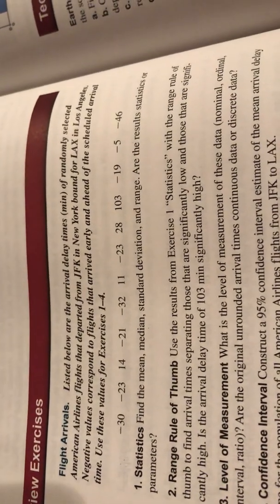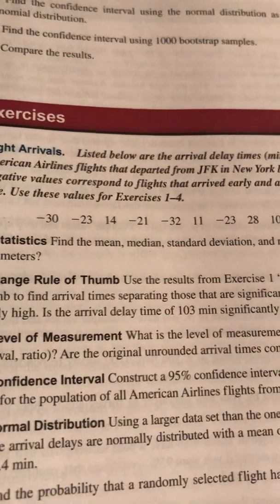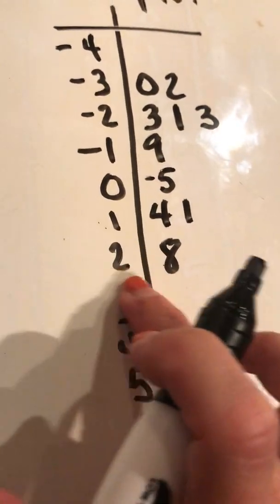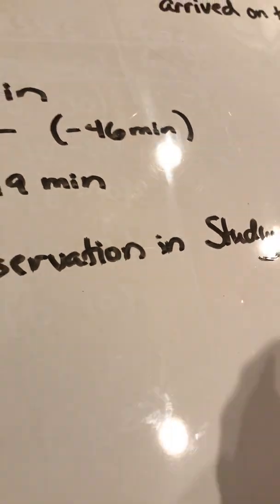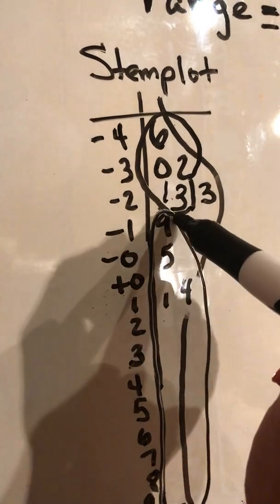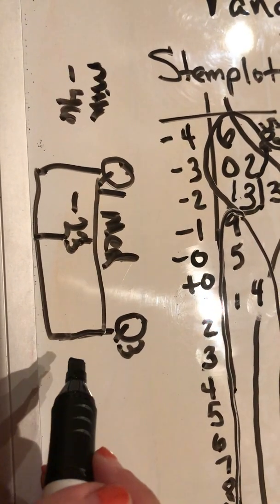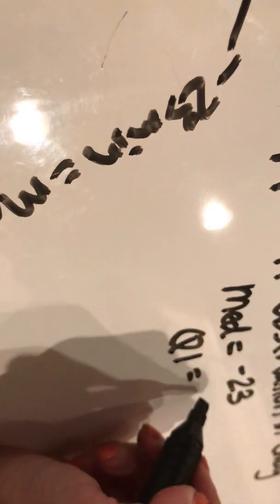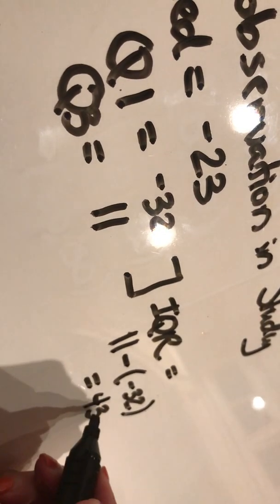Module 5 chapter 7 (Review of Module 1 material)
TRIOLA PG. 352 CUMULATIVE REVIEW EXERCISES 1-4 PART 2